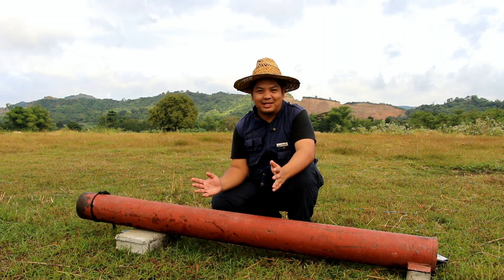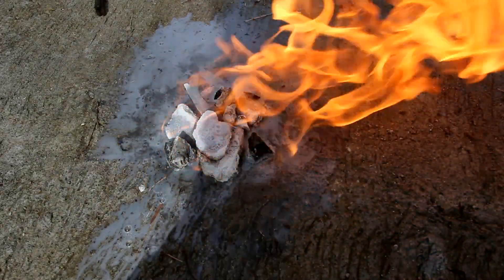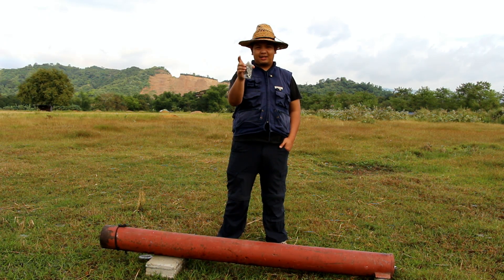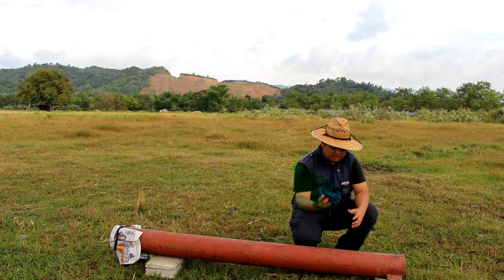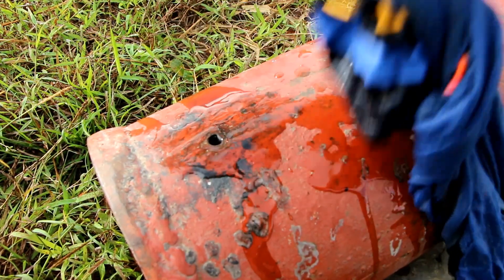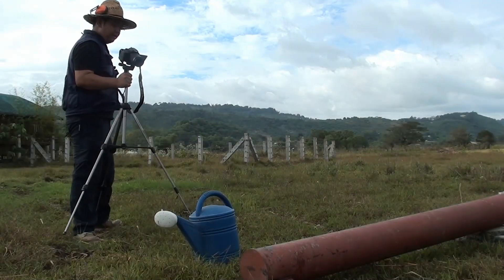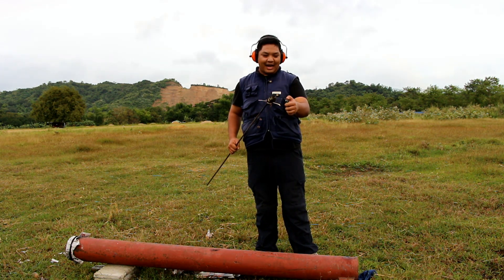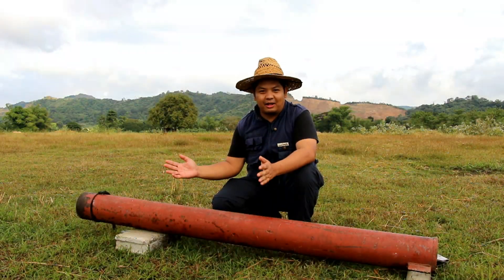Calcium Carbide Cannon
Happy New Year from us at MADE Farms!

Kalburo Kanyon

Greek Fire